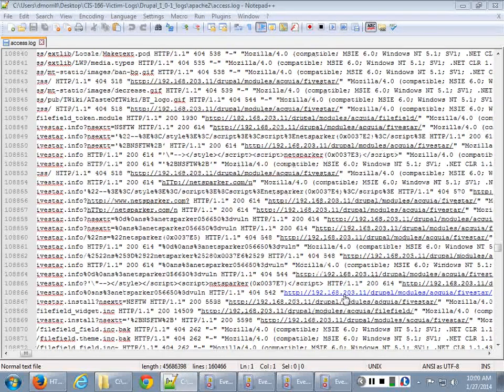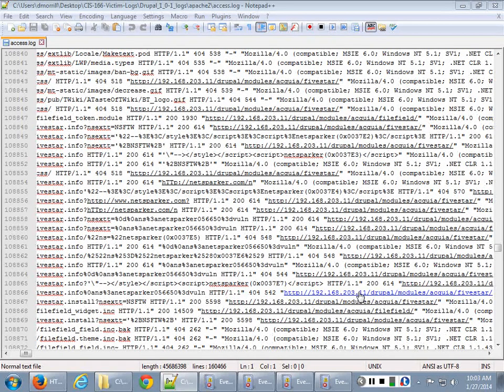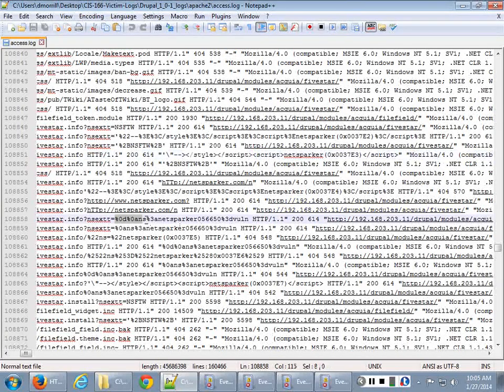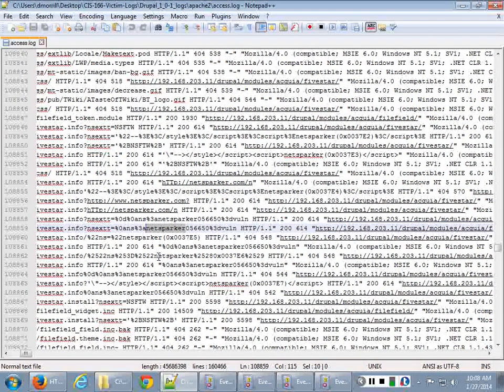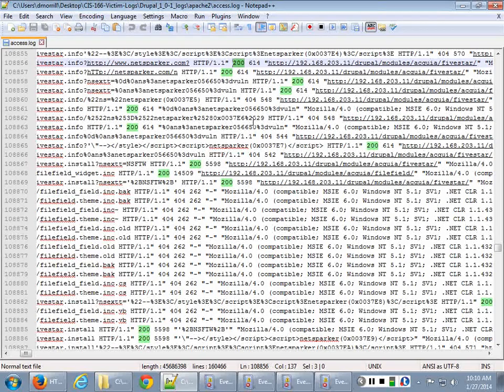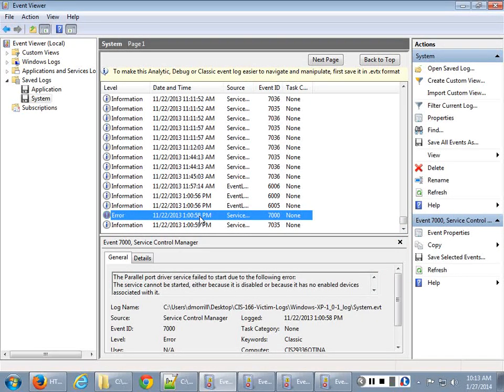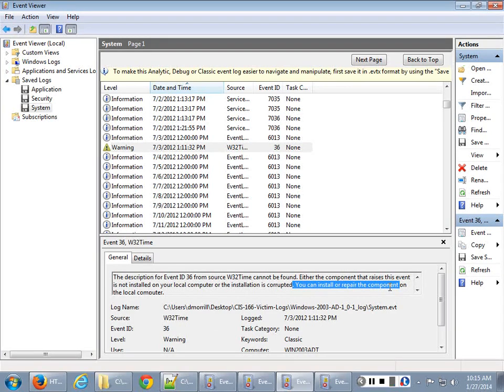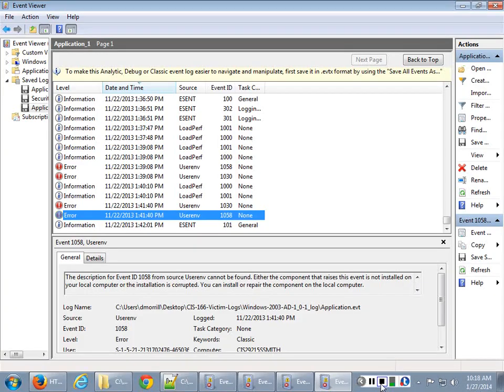Reading system log files looking for hacking activity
Part of CIS 166 at highline community college, showing how to read Apache and windows log files looking for hacking activity or things you should be worried about. Footprints are everywhere, this shows what to look for if someone is scanning your web server, or corrupting your windows processes.